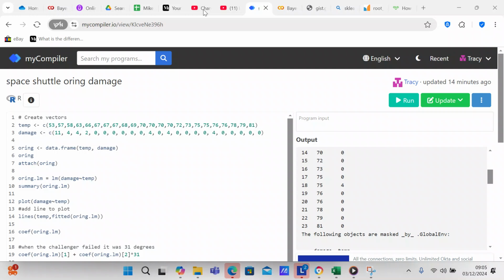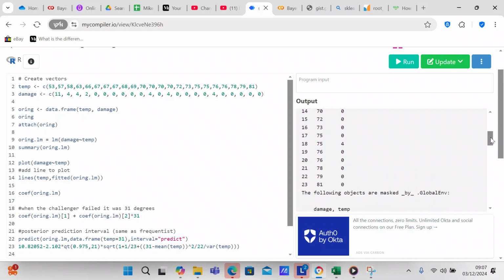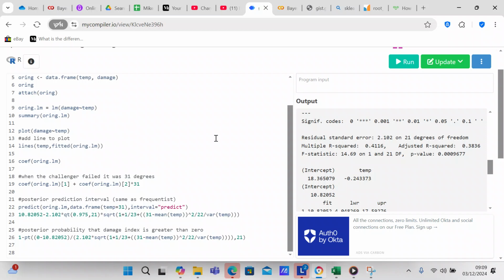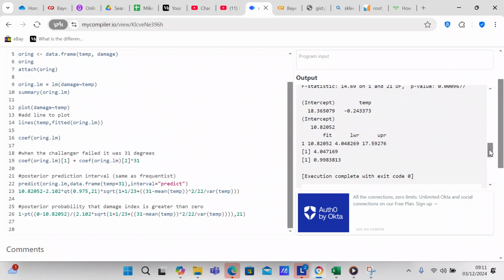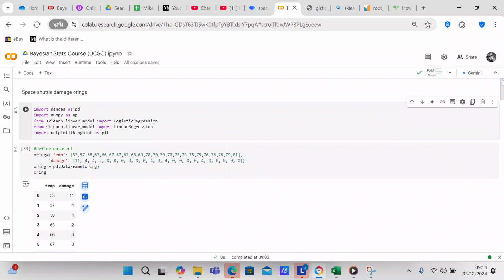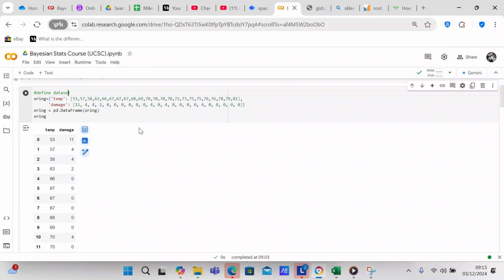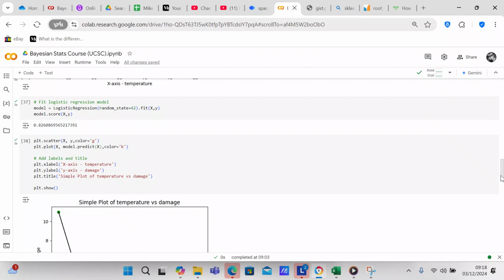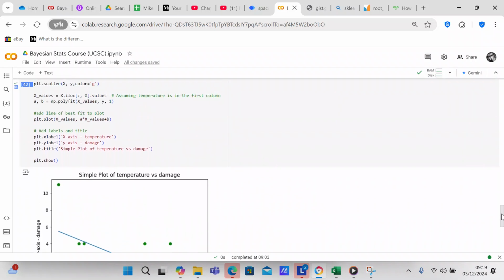Analyse o-ring damage in Spaceshuttle Challenger ysing R and Python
In this video I use Spaceshuttle Challenger o-ring damage dataset to analyse the damage in relation to temperature using both the R programming language and the Python programming language. It will be seen that the lower the temperature the higher the o-ring damage, according to the graph that was plotted.